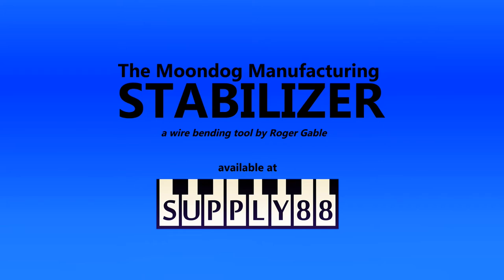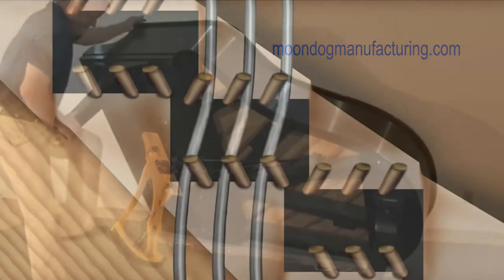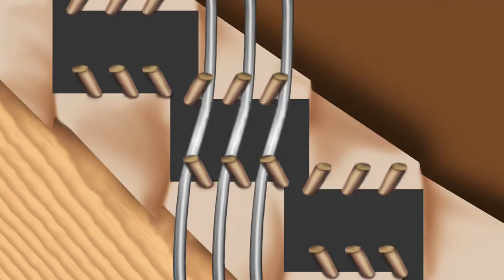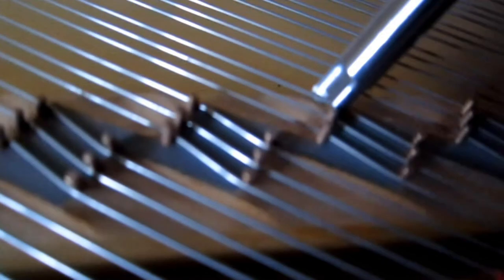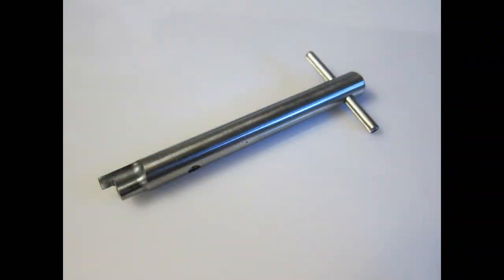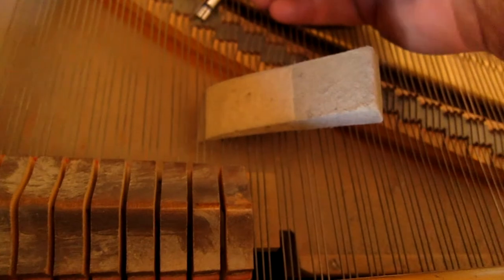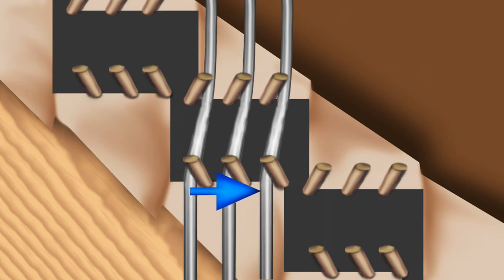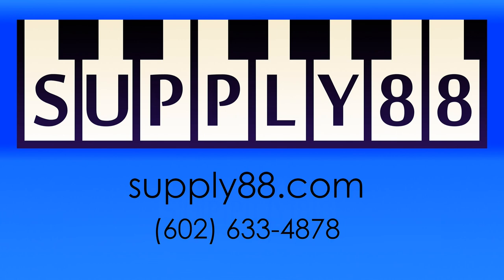Moondog Stabilizer Tool from Supply88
This tool makes it easy to tighten the wire bends around piano bridge pins. This improves tuning stability, and can improve tonal clarity and reduce false beats. Developed by Roger Gable of Moondog Manufacturing, we are pleased to offer this fine tool at Supply88.com.